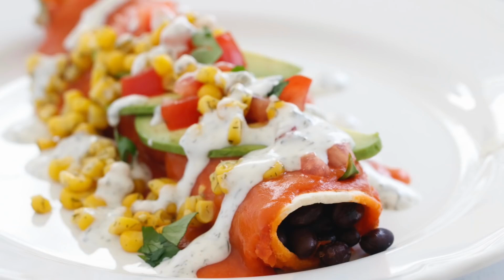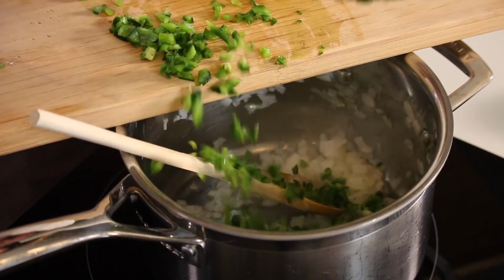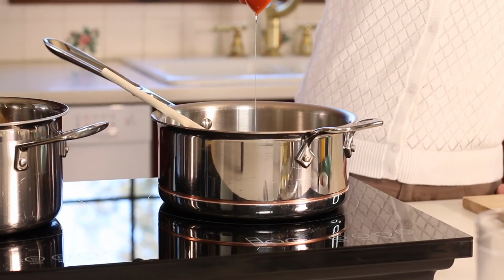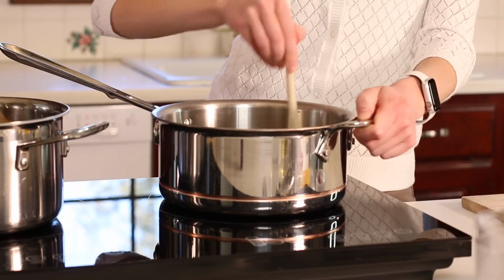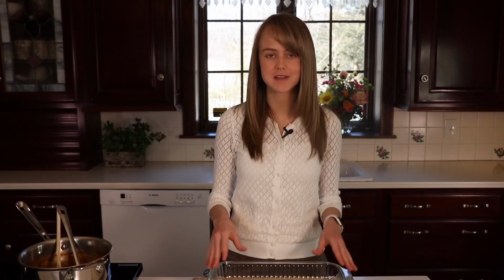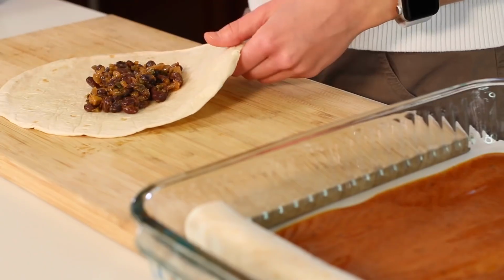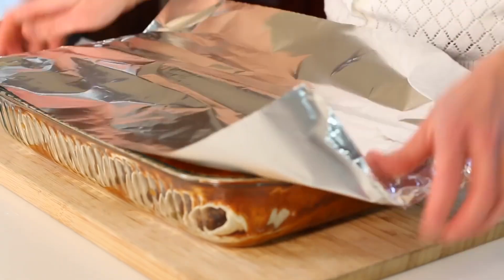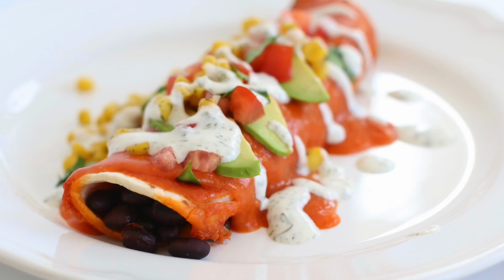"Vegan Black Bean Enchiladas" ~~ Chef Ani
Black Bean Enchiladas

IYou will need 8 tortillas. (See recipe below).

Instructions:

Black Bean Filling:

2 tablespoons oil
1 onion, finely chopped
2 garlic cloves, minced
1 fresh poblano pepper, minced
1/2–1 teaspoon cayenne
1 teaspoon paprika
1 teaspoon chili powder
2 cans (15.5 oz.) black beans (drained & rinsed)

Enchilada Sauce:

1/3 cup olive oil
1/3 cup all purpose flour
4 teaspoons chili powder
2 teaspoons cumin
1 teaspoon garlic powder
1 teaspoon onion powder
1/2 teaspoon oregano
3/4 teaspoon salt
4–5 tablespoons tomato paste
2 tablespoons Better-Than-Bouillon
3 1/2 cups water
Juice of one lime
2 tablespoons vegan margarine (optional)

Corn:

2 cups corn
1 tablespoon oil or vegan margarine
1 garlic clove
1/4–1/2 teaspoon dried dill

Instructions:

Black Bean Filling

Sauté onions in the oil until soft, add garlic and poblano pepper. Cook another minute.
Next add all ingredients. Stir to combine. Cook for an additional couple of minutes. Set aside.

Enchilada Sauce

Combine chili powder, onion powder, garlic powder, oregano, salt, in a small bowl. Set aside.
In a saucepan add olive oil on medium heat. Whisk in the flour. Next add the mixed seasoning. Let simmer for a minute or so to develop the flavor.
Add water, tomato paste, and better-than-bouillon. Bring to a boil. Let simmer on stove for 3-5 minutes while stirring.
Add the lime juice (and 1 tablespoon vegan margarine if desired)

Corn

In a saucepan add all ingredients and cook for a couple minutes.

Assemble the Dish:

In a greased pan, add about 1/3 of the enchilada sauce. Fill each tortilla with about 1/3 cup of the bean filling. Arrange in pan.
Pour the rest of the enchilada sauce over the filled tortillas.
Bake at 350F for 30 min. Serve with avocados and fresh salsa (see my recipe).

Notes:

This would be a great recipe to serve with a cheese sauce. (see my recipes) I like to serve this recipe with a vegan cream dressing or vegan sour cream.

Easy Tortilla Recipe

Description:

Whether you prefer classic white tortillas, whole wheat tortillas, or somewhere-in-the-middle tortillas, this recipe provides plenty of options to suit your taste. So why not give it a try and see for yourself how satisfying and tasty homemade tortillas can be!

Ingredients:

White Tortillas

2 cups flour
1 teaspoon salt
1/2 teaspoon baking powder
1/4 cup olive oil
3/4 cup water

100% Whole Wheat Tortillas

2 cups 100% Bob’s Red Mill Pastry flour (ground from soft white wheat berries)
1 teaspoon salt
1/2 teaspoon baking powder (optional)
1/4 cup olive oil
1/2 cup water (add 1 tablespoon at a time as needed)

Somewhere-In-The-Middle Tortillas

1 1/2 cups flour
1/2 cups Whole Wheat Pastry flour
1 teaspoon salt
1/2 teaspoon baking powder
2 tablespoons ground golden flax seed (and/or 1 tablespoon chia seed)
1/4 cup olive oil
3/4 cup water (start with a little less than 3/4 cup and add as needed)

Instructions:

In a large mixing bowl, whisk together flour, salt, and baking powder.
Add the oil, and work it into the flour mixture with a fork or pastry cutter until you have a sandy crumb mixture.

Make a well in the center of the crumb mixture and add the water. Stir well until all dry ingredients are incorporated, and the dough comes together and forms a shaggy ball.Turn the dough over to a lightly floured work surface and knead for a minute or two until the dough becomes smooth.
Divide the dough into eight equal pieces and shape into flat disks.  Cover the pieces with cling wrap or a slightly damp kitchen towel to avoid drying out, and let them rest for 15-30 minutes.
Heat a non-stick skillet over medium-high heat. Flatten tortillas one at a time, either using a tortilla press or a rolling pin.

Add the tortilla to the hot skillet. Within 20 to 30 seconds, you should start to see it puffing up. When the bottom of the tortilla has brown spots, flip it over and cook the other side until you see brown spots. Each tortilla will take 1 to 2 minutes to cook.

Transfer the cooked tortilla to a plate, cover with a towel and continue with the remaining tortillas. Store leftover tortillas in a resealable plastic bag for a day or two, or freeze to store longer. Fresh homemade flour tortillas are best when warm, so reheat them in a skillet until they are soft and pliable before serving.